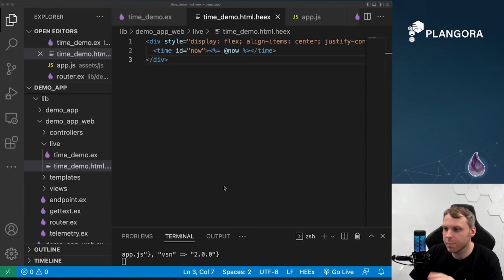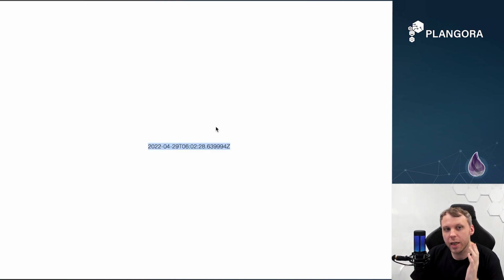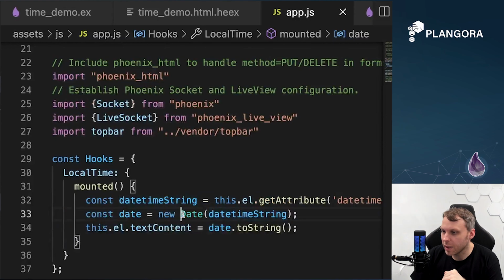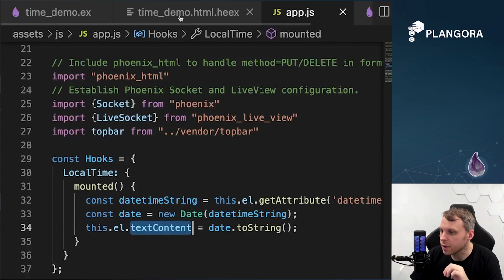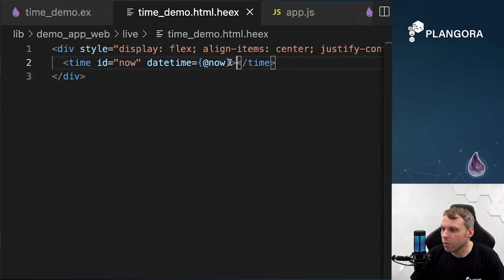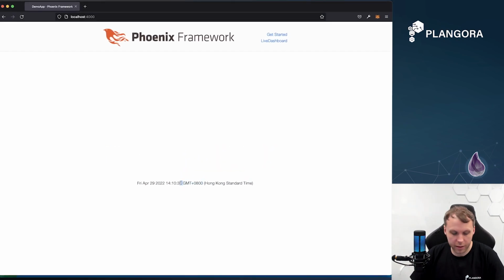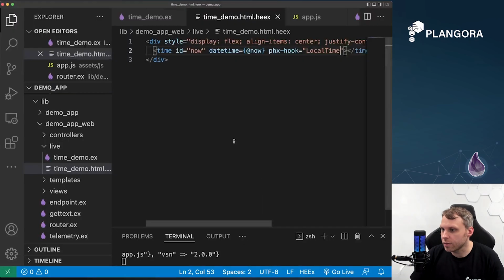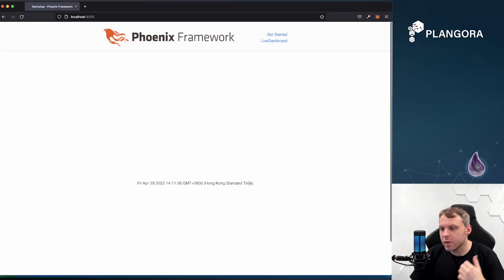Local Datetime Hook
Hello, fellow alchemists! We are back with a new episode to show you a hook to get the user's locale and timezone from the browser!